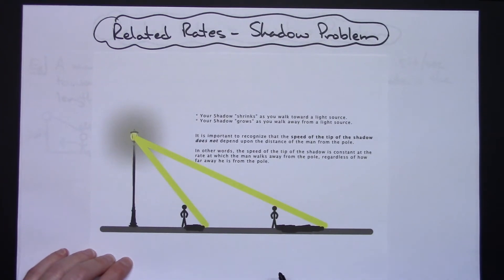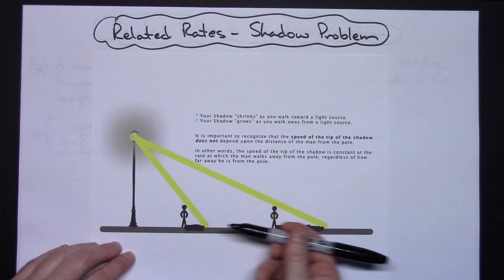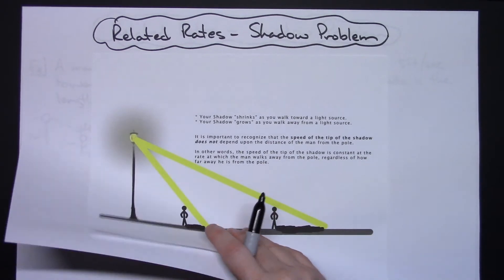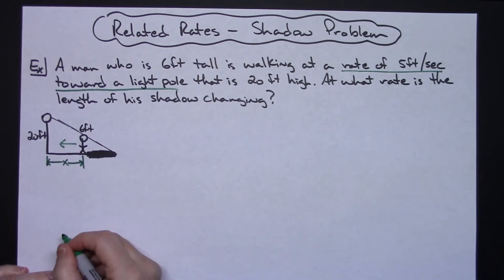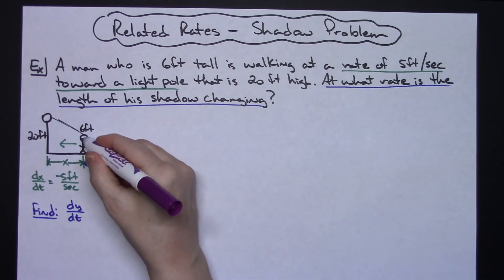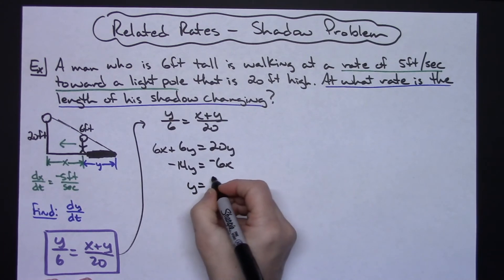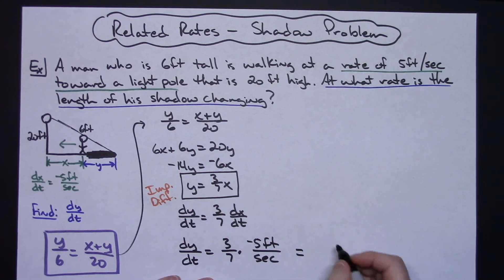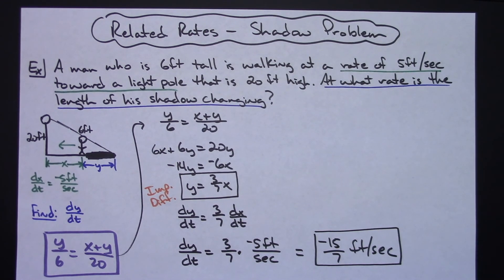Related Rates ❖ Shadow Problem ❖ Calculus 1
This video goes through 1 example of a Related Rates problem.  The problem involves a man walking toward a Light Pole.